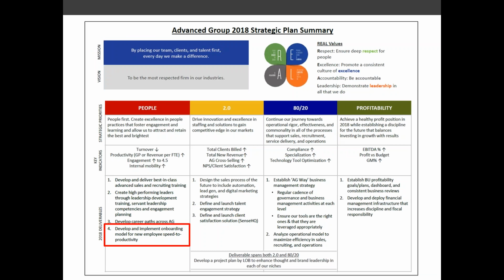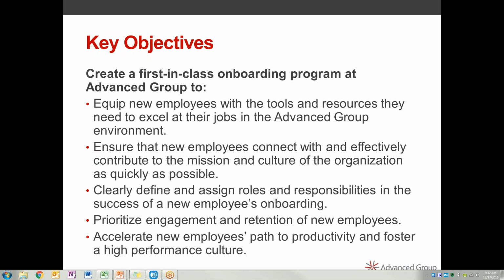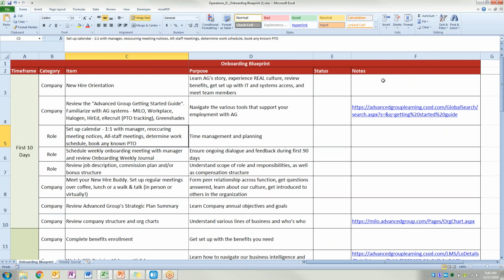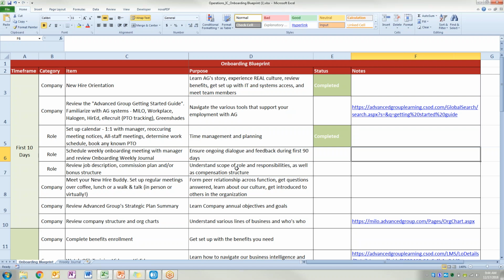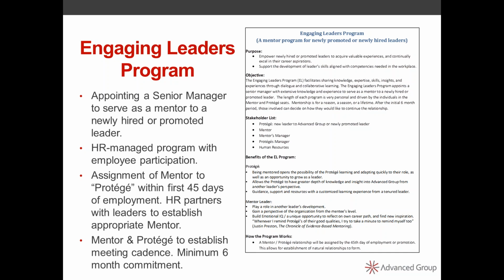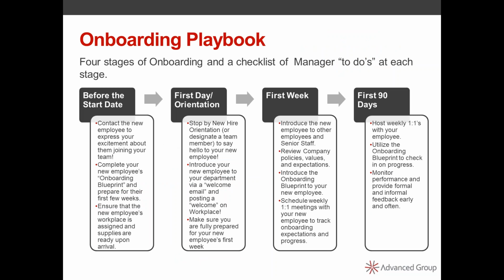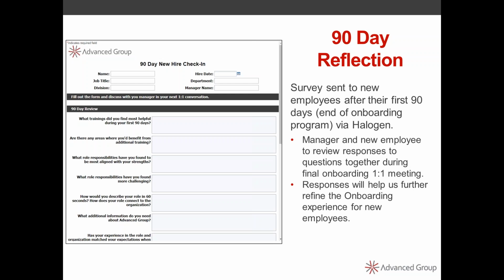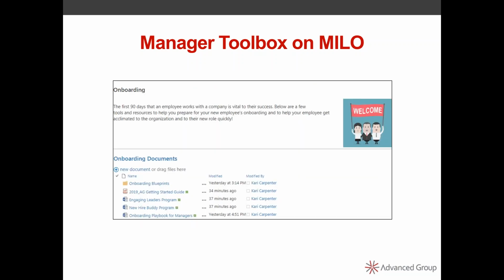Onboarding Model Training Video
Onboarding Model Training Video | Advanced Group